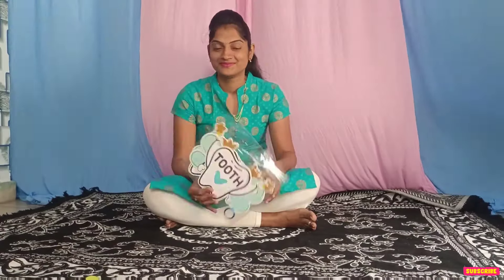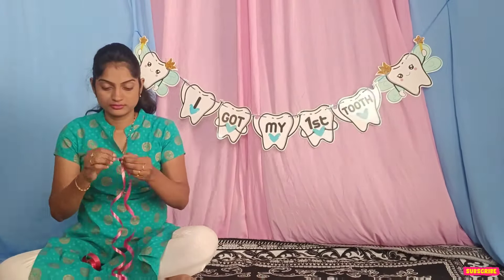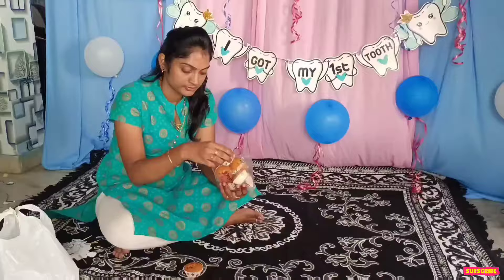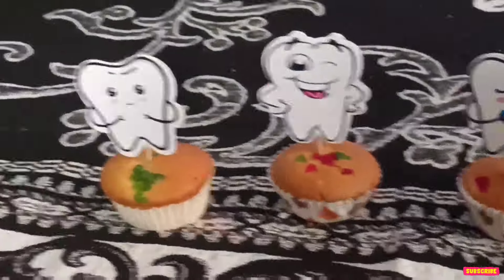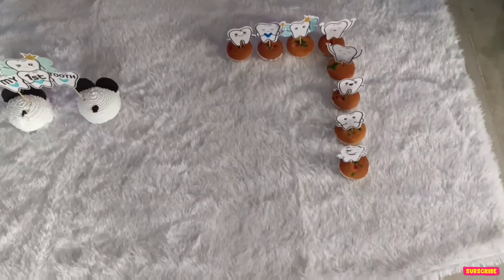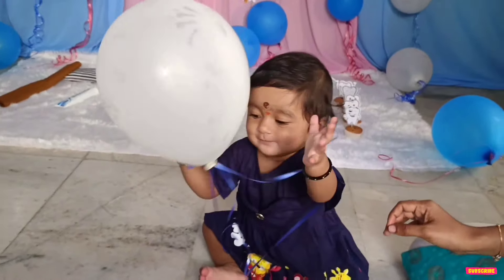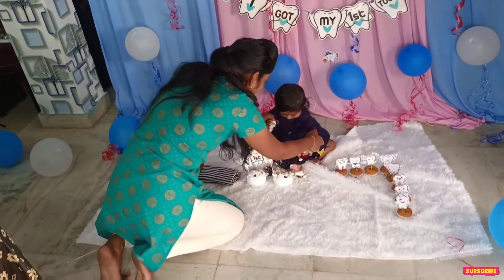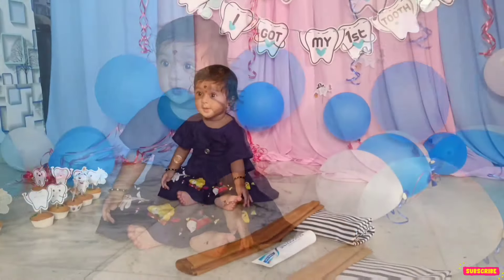7th Month Celebrations లో jaanvi గాడి అల్లరి!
7th Month Celebrations లో jaanvi గాడి అల్లరి!